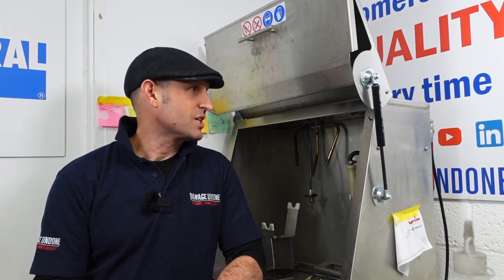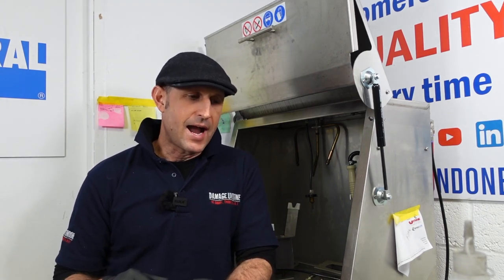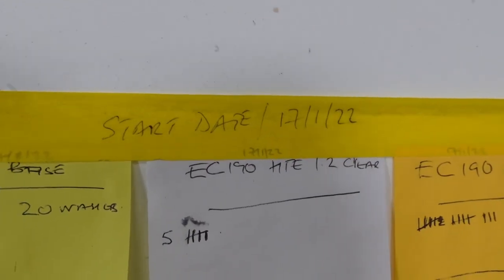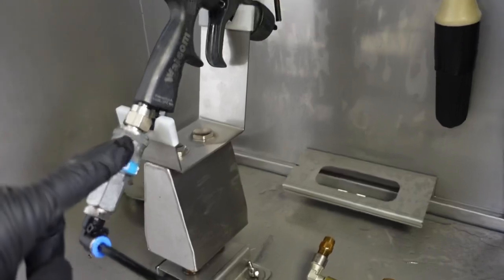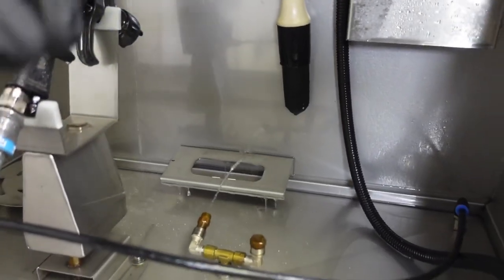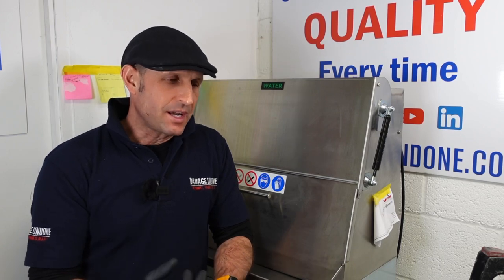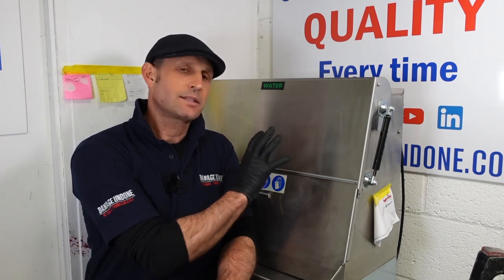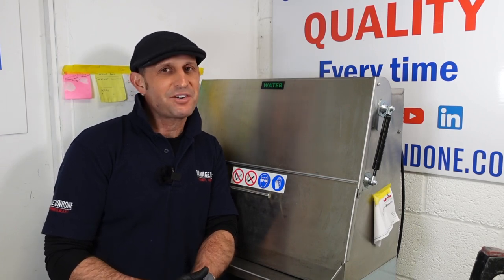WATER & SOLVENT GUN WASH MACHINE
The UNIC INTERNATIONAL Edition Thirty-Five is an automatic gun wash machine that combined with its Protect cleaning fluid can clean both water and solvent spray guns

Here is my thoughts on it and a detailed view of what you get